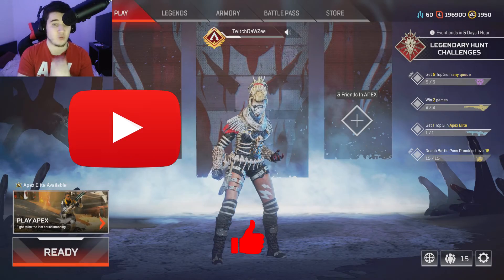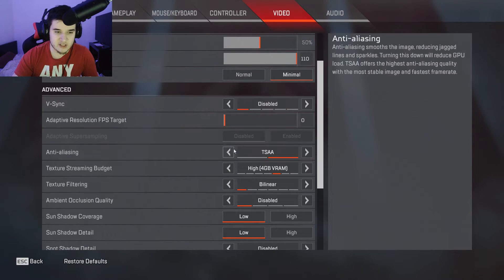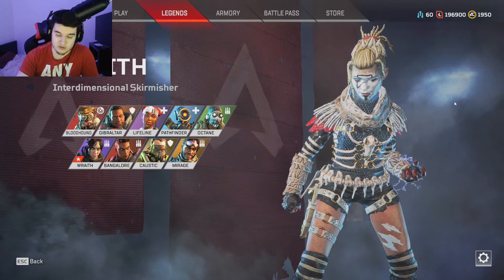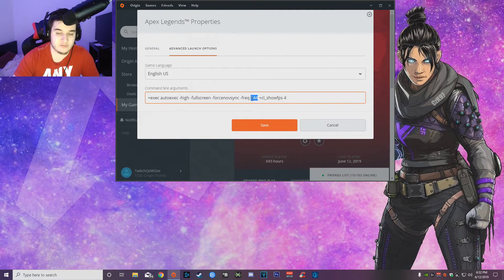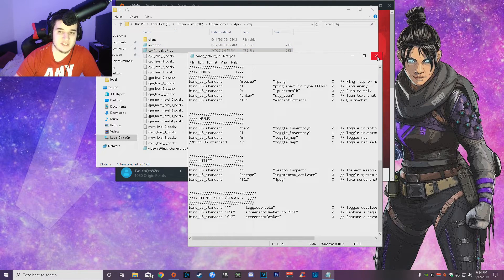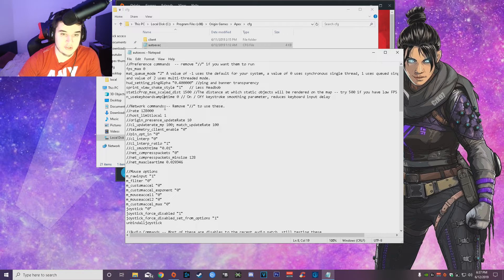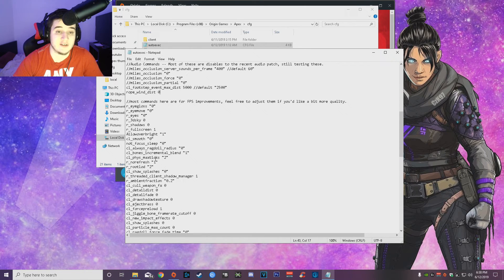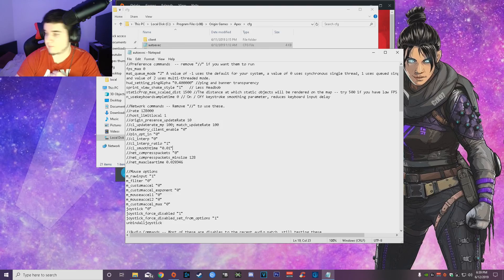*NEW* BEST SETTINGS for APEX LEGENDS AFTER PATCH 1.2! (AUTOEXEC's are BACK!)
Origin Launcher Commands:
+exec autoexec -high -fullscreen -forcenovsync -freq 144 +cl_showfps 4

Autoexec:
//Preference commands  -- remove "//" if you want them to run
fps_max 0
mat_queue_mode "2" A value of -1 uses the default for your system, a value of 0 uses synchronous single thread, 1 uses queued single threaded mode
and value of 2 uses multi-threaded mode.
hud_setting_pingAlpha "0.400000" //ping and banner transparency
sprint_view_shake_style "1"   // Less Headbob
staticProp_max_scaled_dist 1500 //The distance at which static objects will be rendered on the map -- try 500 if you have low FPS
n_usekeyboardsampletime 0 // On / Off keystroke smoothing parameter, reduces keyboard input delay

//Mouse options
m_rawinput "1"
m_filter "0"
m_customaccel "0"
m_customaccel_exponent "0"
m_mouseaccel1 "0"
m_mouseaccel2 "0"
m_customaccel_max "0"
joystick "0"
joystick_force_disabled "1"
joystick_force_disabled_set_from_options "1"
unbindalljoystick

//Audio Commands -- Most of these are disables to the recent audio patch, still testing these.

//most commands here are for FPS improvements, feel free to adjust them if you'd like a bit more quality.
r_eyegloss "0"
r_eyemove "0"
r_eyes "0"
r_3dsky 0
r_shadows 0
r_fullscreen 1
Allowoverbright "1"
cl_smooth "0"
not_focus_sleep "0"
cl_always_ragdoll_radius "0"
cl_bones_incremental_blend "1"
cl_phys_maxticks "2"
r_norefresh "1"
r_rootlod "2"
cl_show_splashes "0"
r_threaded_client_shadow_manager 1
r_ambientfraction "0.2"
cl_cull_weapon_fx 0
cl_detaildist 0
cl_detailfade 0
cl_drawshadowtexture 0
cl_ejectbrass 0
cl_forcepreload 1
cl_jiggle_bone_framerate_cutoff 0
cl_new_impact_effects 0
cl_show_splashes 0
cl_particle_max_count 0
cl_ragdoll_force_fade_time "0"
cl_ragdoll_force_fade_time_local_view_player "0"
cl_ragdoll_force_fade_time_on_moving_geo "0"
cl_ragdoll_self_collision "0"
cl_ragdoll_maxcount "0"
cl_ragdoll_collide 0
r_dxgi_max_frame_latency 0
cl_updaterate_mp "120"
cl_showpos "0"
cl_threaded_bone_setup 1
cl_threaded_client_leaf_system 1
cl_smooth 0
cl_particle_fallback_base "0"
cl_particle_fallback_multiplier "0"
dlight_enable 0
env_lightglow 0
dof_enable 0
fog_enableskybox 0
fog_enable 0
fog_enable_water_fog 0
fog_volume 0
fog_enableskybox 1
fps_max_use_refresh 0
mat_fastnobump 0
mat_fastspecular 0
mat_drawflat 1
mat_debug_tonemapping_disable 1
mat_sun_highlight_size 0
mat_colcorrection_disableentities "1"
mat_fxaa_enable "0"
mat_diffuse 1
mat_reduceparticles 1
hud_setting_adsDof 0
mat_bloom_max_lighting_value 0
mat_bloom_streak_amount 0
mat_bloom_wide_amount 0
mat_bloomscale 0
mat_bumpmap 0
mat_colorcorrection 0
mat_compressedtextures 1
mat_depthbias_shadowmap 0
mat_shadowstate "0"
mat_depthbias_tightshadowmap 0
mat_disable_bloom"1"
mat_specular"0"
mat_bumpmap"0"
r_dynamic"0"
dof_enable"0"
r_fog"0"
fog_enable"0"
fog_enable_water_fog"0"
fog_enableskybox"0"
r_particle_low_res_enable"1"
cl_particle_max_count"-1"
cl_particle_limiter_max_particle_count"-1"
cl_particle_limiter_max_system_count"-1"
mat_depthfeather_enable "0"